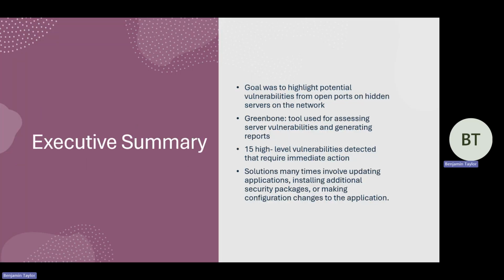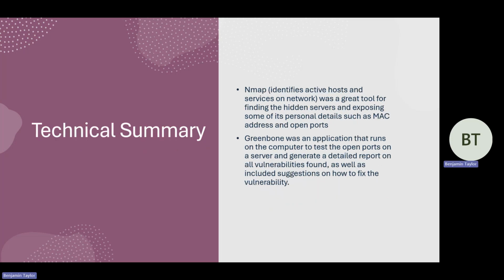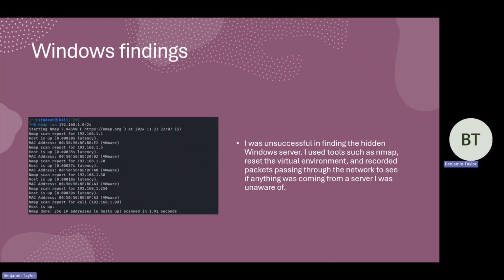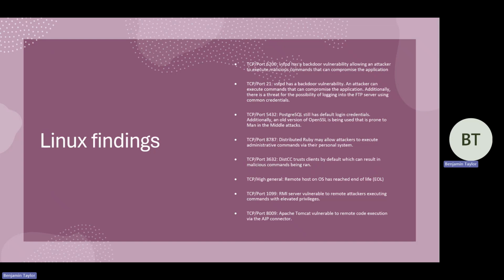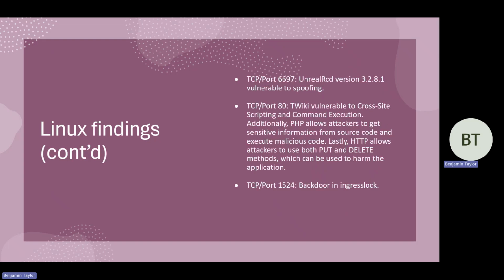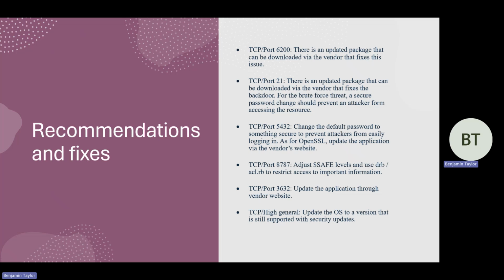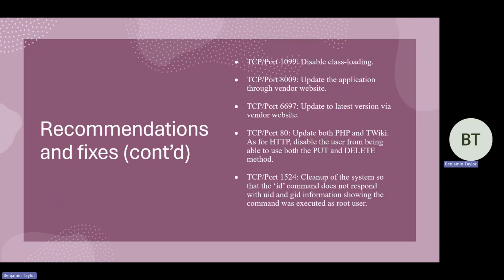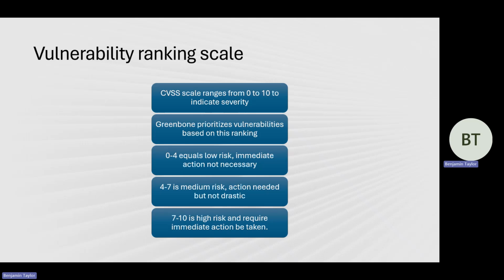Meeting with Benjamin Taylor 20241123 225227 Meeting Recording